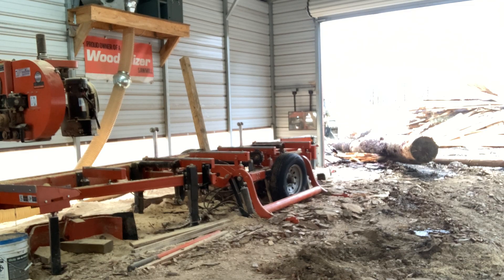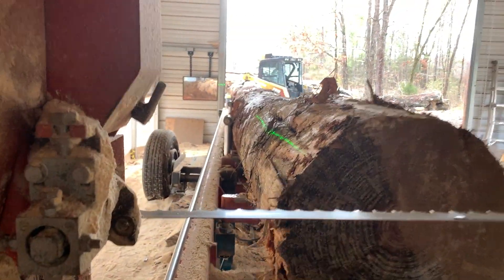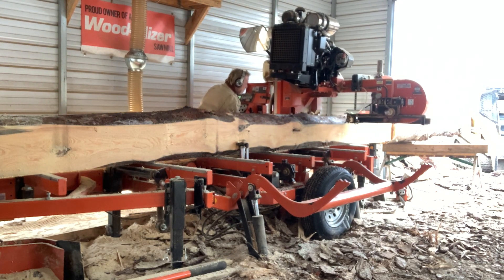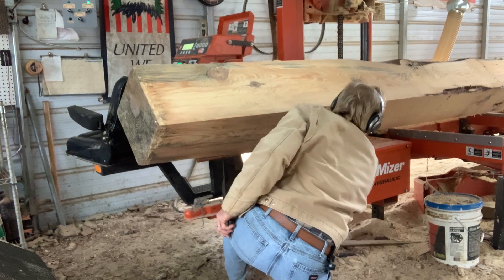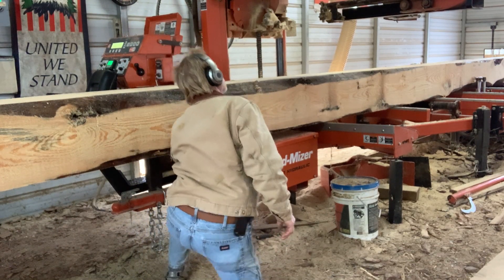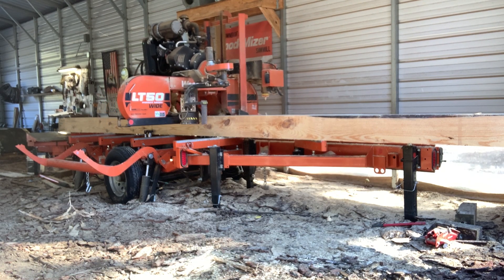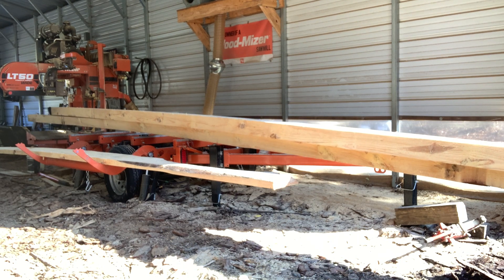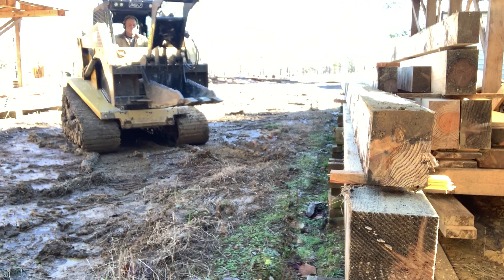31 foot 8 inch Log on my LT50 Woodmizer Sawmill.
These long logs are time consuming but necessary sometimes.